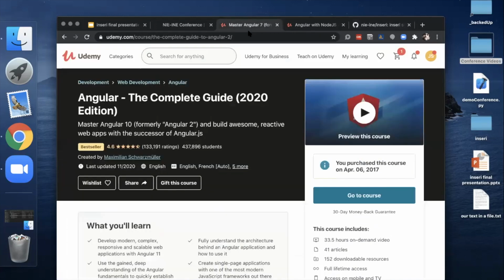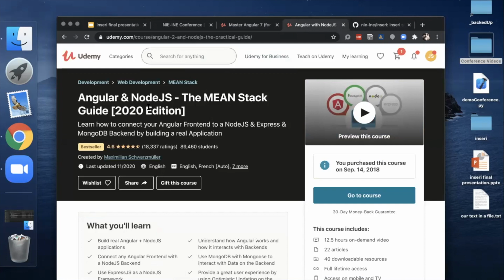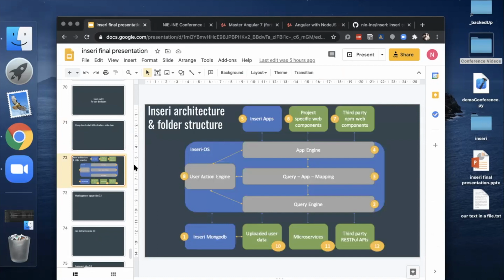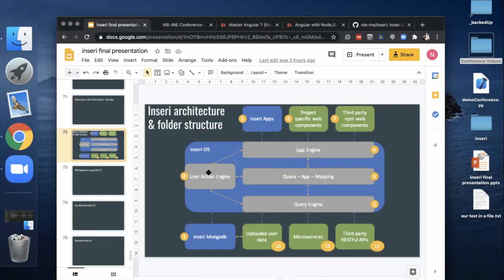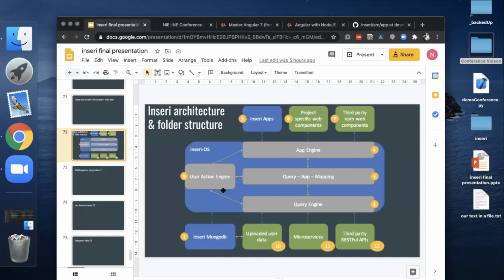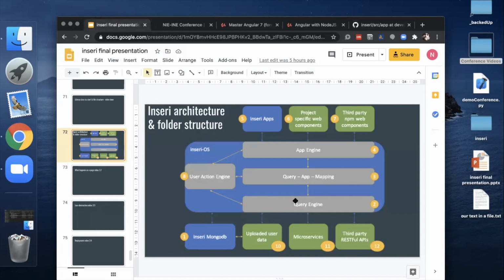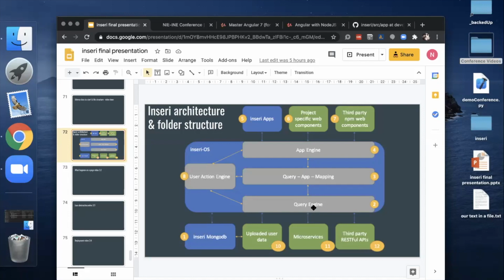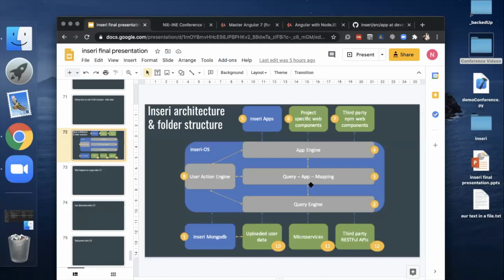21. Getting started as a core developer